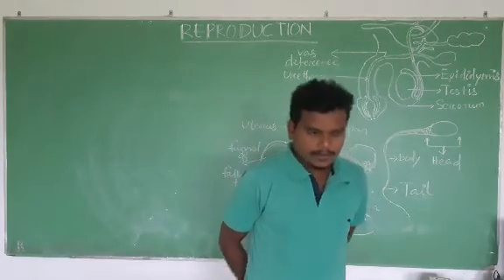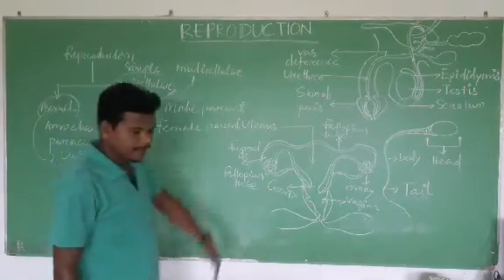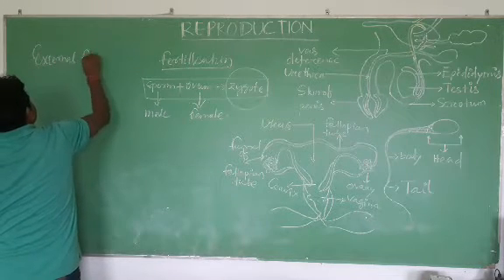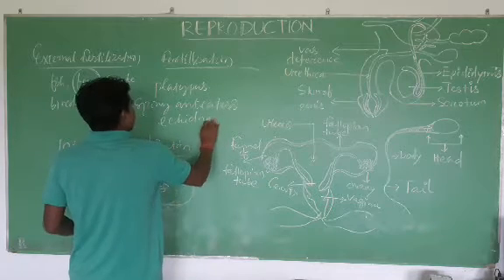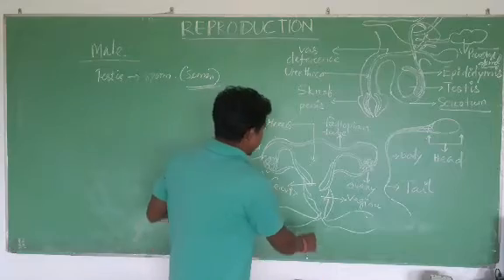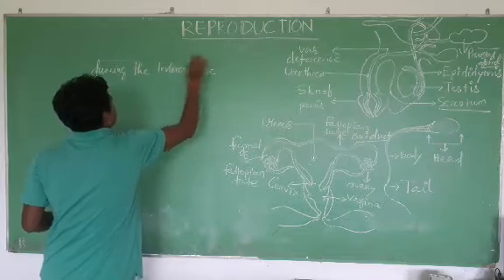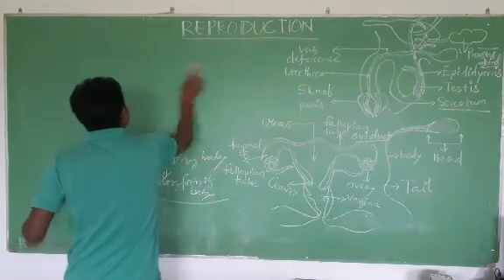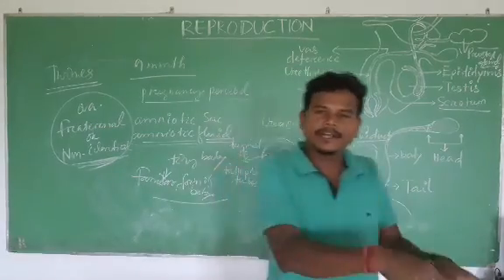STD 8 SCIENCE CHAP4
REPRODUCTION VID 01